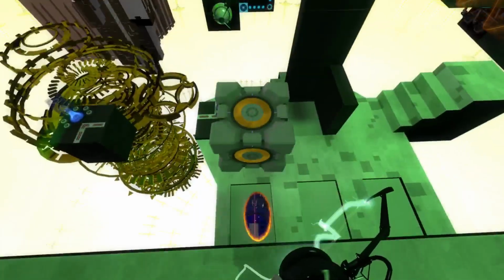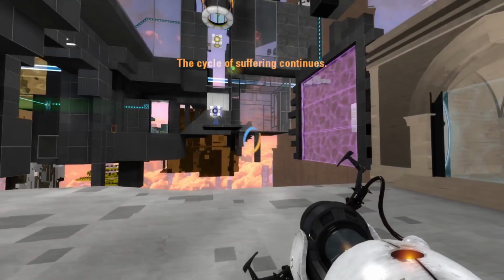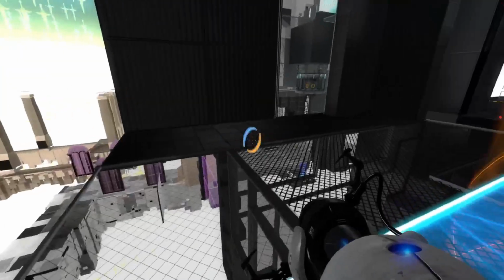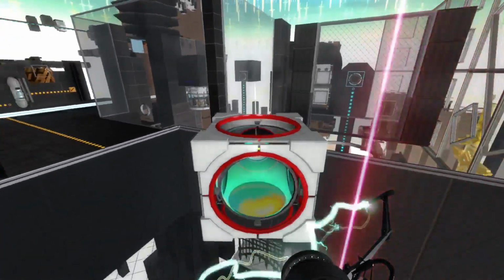Crystar Test - Puzzle 2 (Part 2) by Camerson1313 (Blind)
This took me a few tries to record this video, most of my failures is me being bad at the game